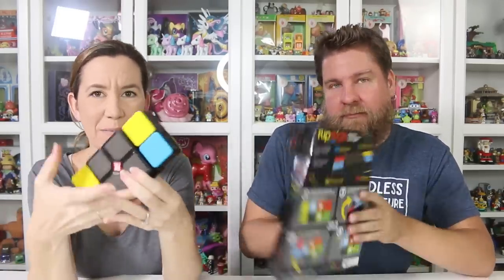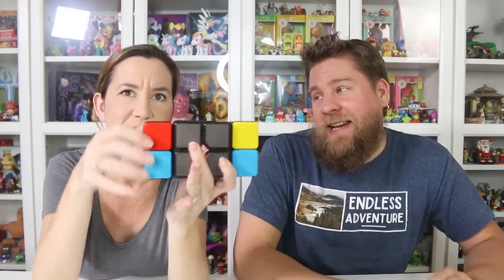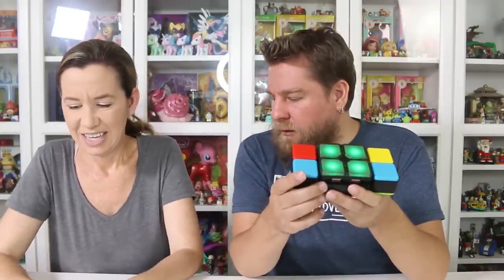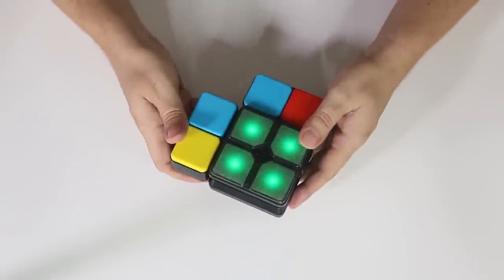Flip Slide Game - It's Flippin Sliddin Fun!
Thank you to Moose Toys for sending this to us.